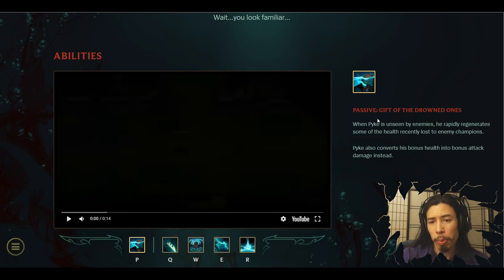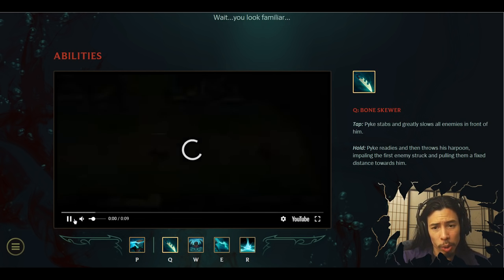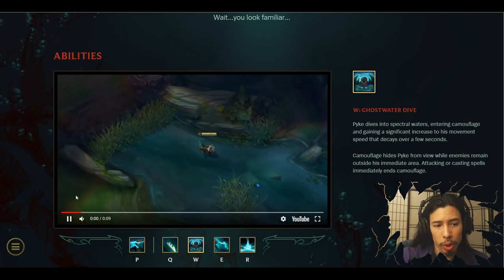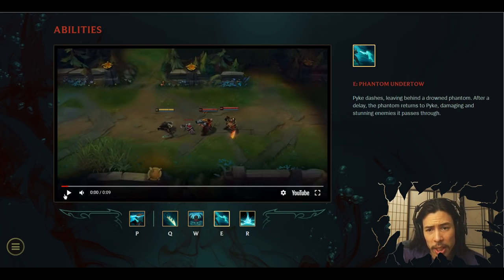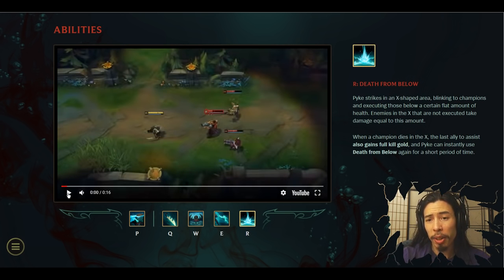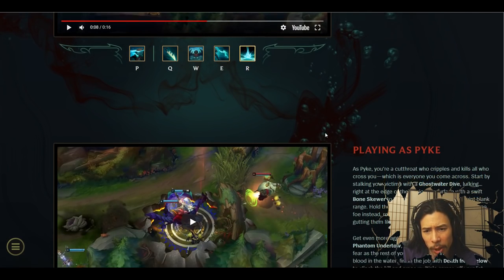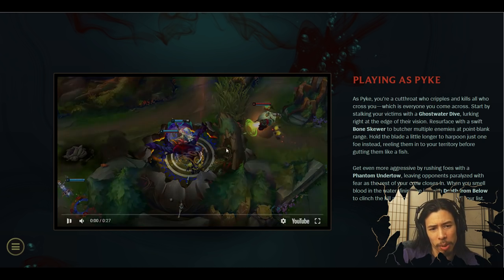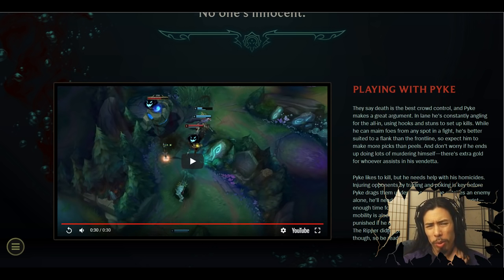Pyke the Blood Ripper - Did LoL Just Introduce a Support That's Actually Interesting..?